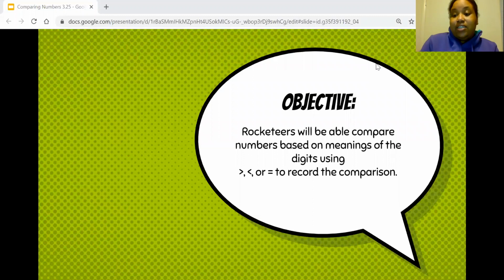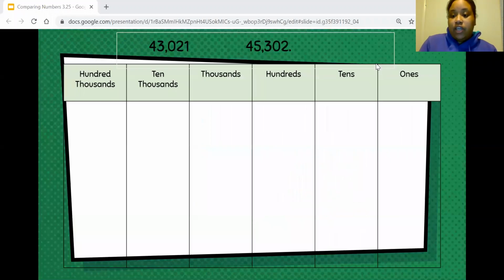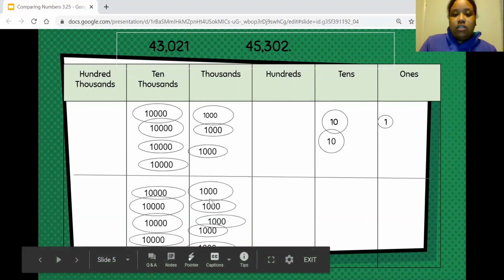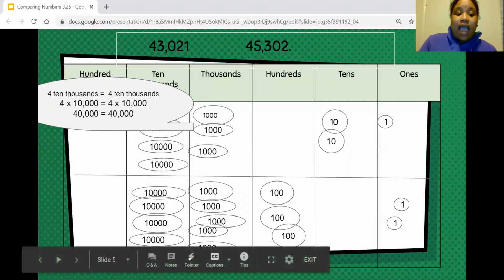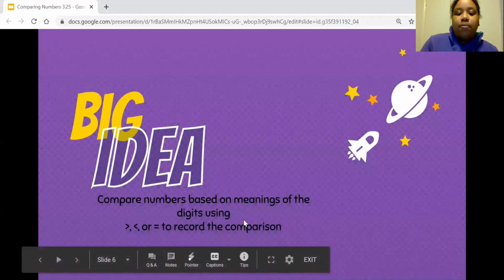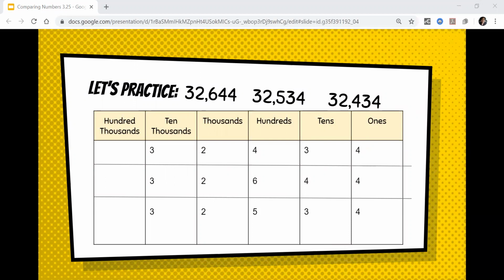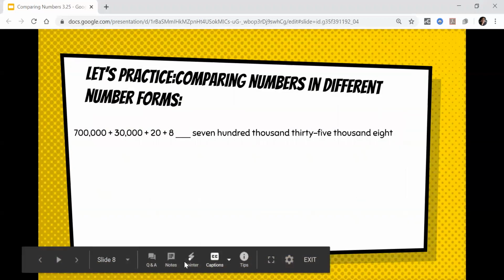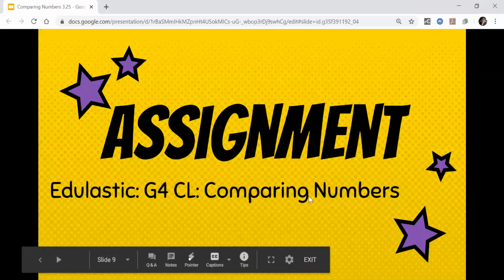3.25 G4: CL Comparing Numbers